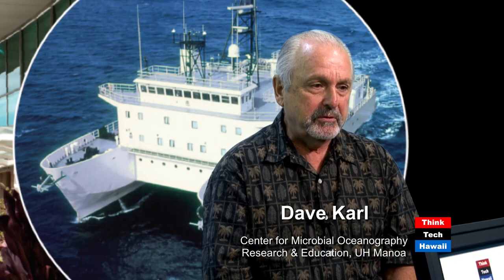An Award for Dave Karl and C MORE (Research in Manoa)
Thirty Years of Research at Station Aloha.  ThinkTech will present its coveted Community Service Award to Dave Karl and C-MORE for their marine research at Station Aloha over the past 30 years.

The host for this episode is Jay Fidell. The guest for this episode is Dave Karl.